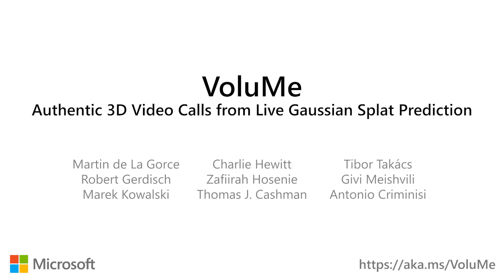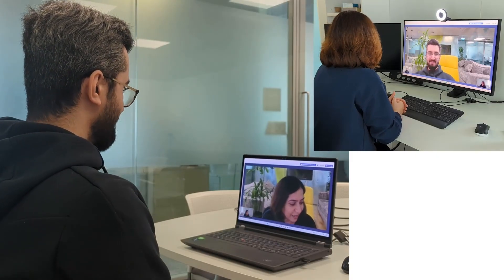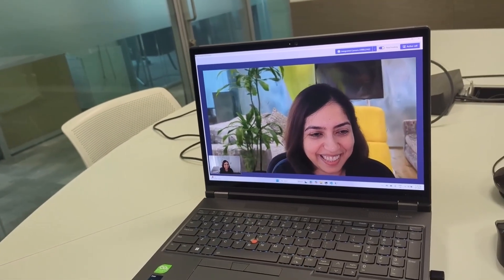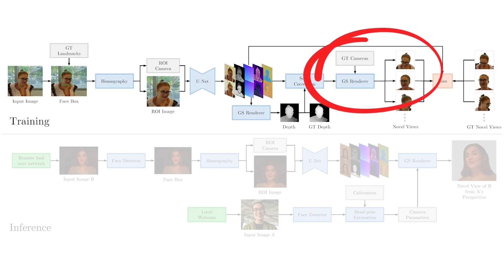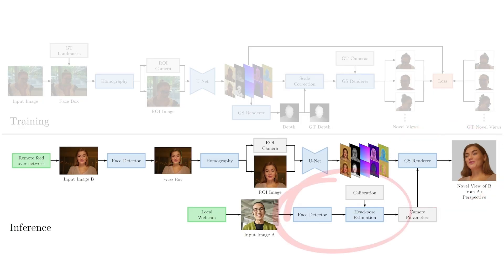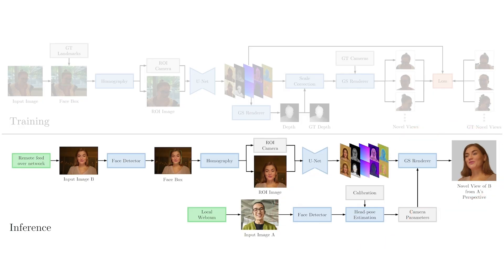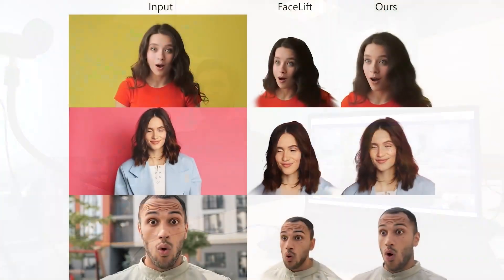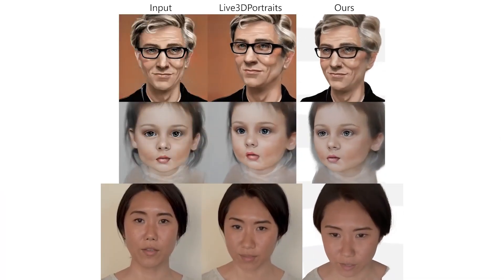VoluMe: Authentic 3D Video Calls from Live Gaussian Splat Prediction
Virtual 3D meetings offer the potential to enhance copresence, increase engagement and thus improve effectiveness of remote meetings compared to standard 2D video calls. However, representing people in 3D meetings remains a challenge; existing solutions achieve high quality by using complex hardware, making use of fixed appearance via enrolment, or by inverting a pre-trained generative model. These approaches lead to constraints that are unwelcome and ill-fitting for videoconferencing applications.

We present the first method to predict 3D Gaussian reconstructions in real time from a single 2D webcam feed, where the 3D representation is not only live and realistic, but also authentic to the input video. By conditioning the 3D representation on each video frame independently, our reconstruction faithfully recreates the input video from the captured viewpoint (a property we call authenticity), while generalizing realistically to novel viewpoints. Additionally, we introduce a stability loss to obtain reconstructions that are temporally stable on video sequences.

We show that our method delivers state-of-the-art accuracy in visual quality and stability metrics compared to existing methods, and demonstrate our approach in live one-to-one 3D meetings using only a standard 2D camera and display. This demonstrates that our approach can allow anyone to communicate volumetrically, via a method for 3D videoconferencing that is not only highly accessible, but also realistic and authentic.